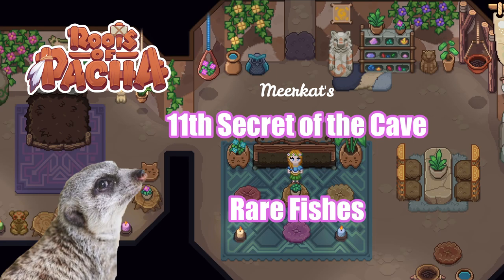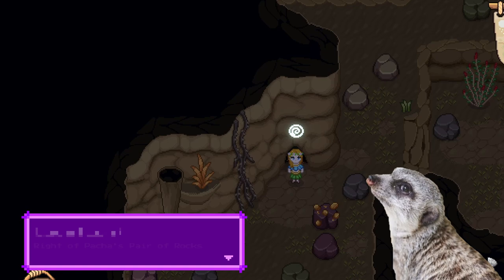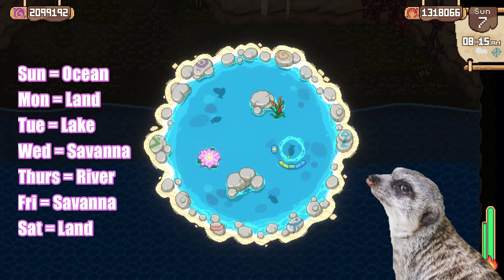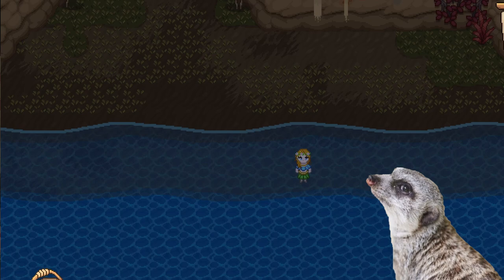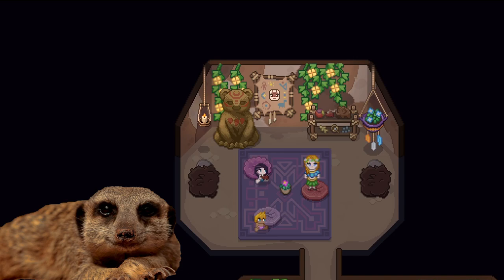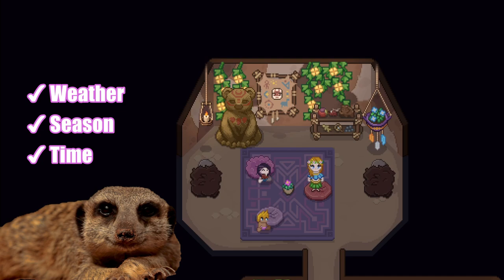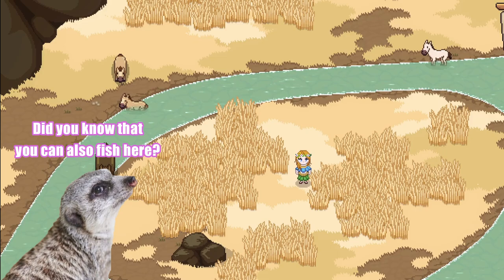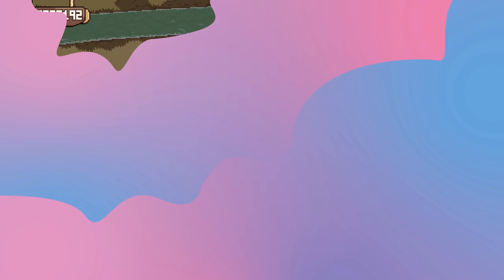How to Quickly Find Rare Fishes in Roots of Pacha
Okay, so maybe it took me a while to finish this... but did you know that there are actually 11 cave secrets in Roots of Pacha? Here's the last one!